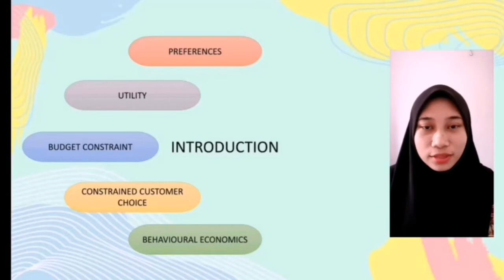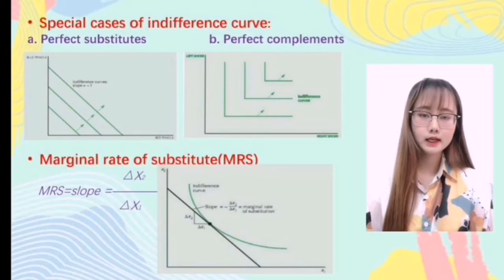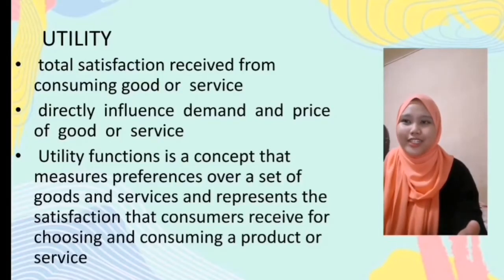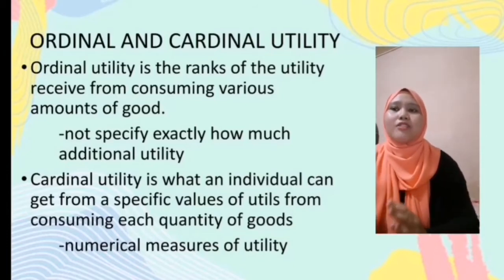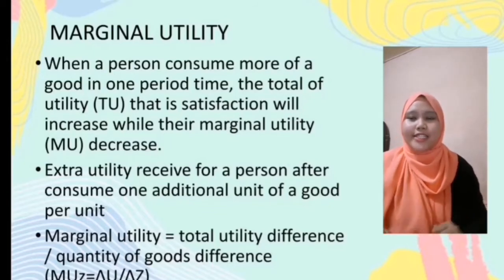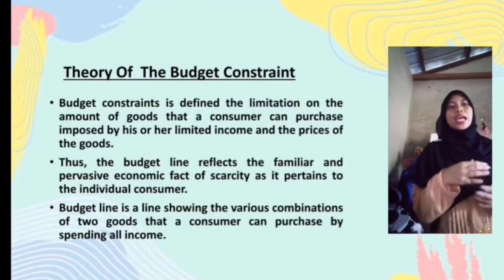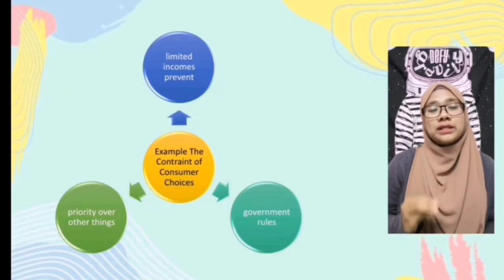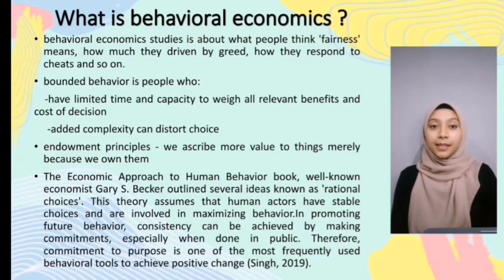MIKROEKONOMI - CONSUMER BEHAVIOUR (PET3023)